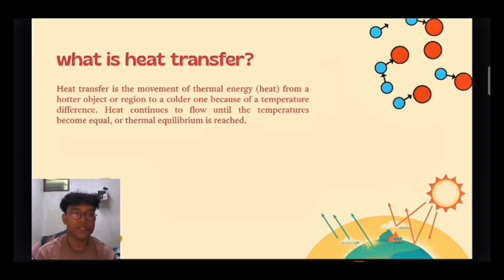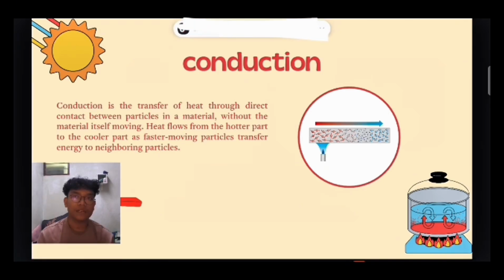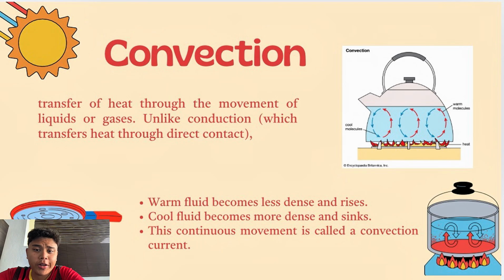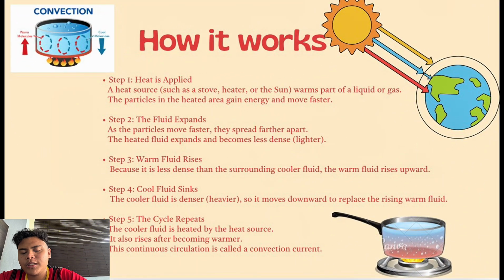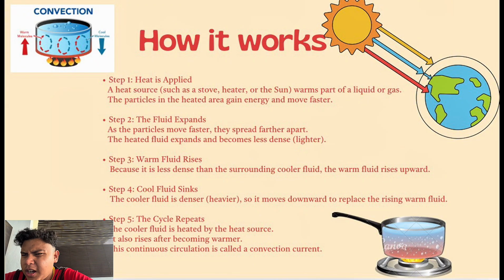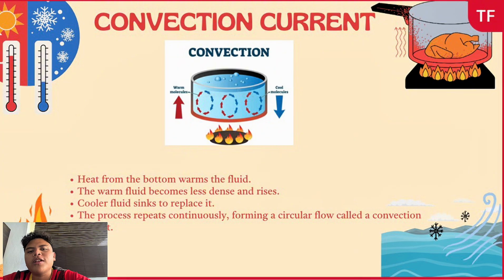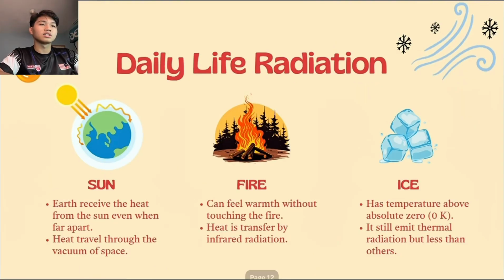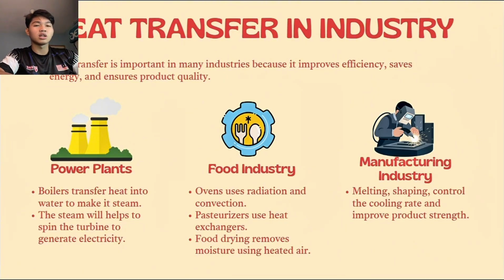HEAT TRANSFER IN DAILY LIFE AND INDUSTRY-GP5